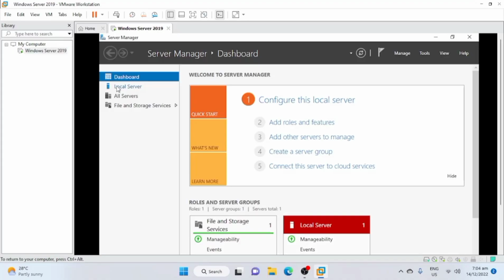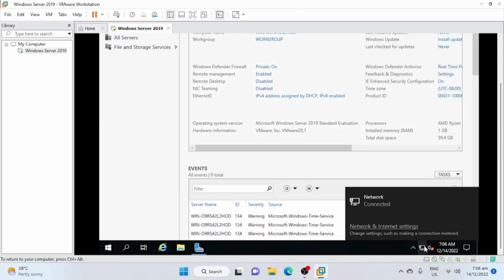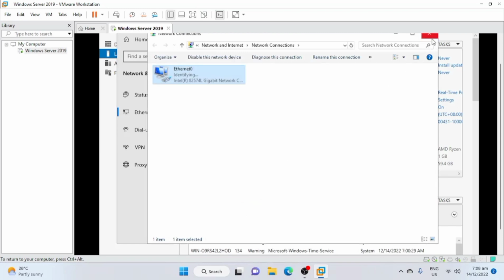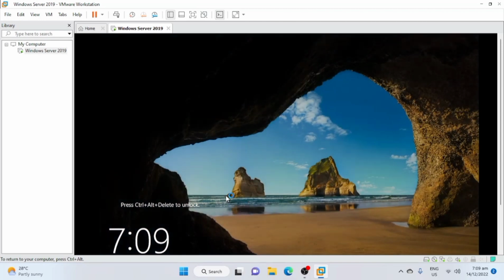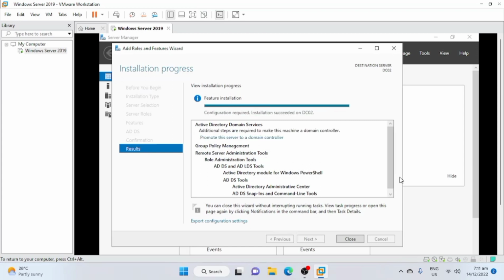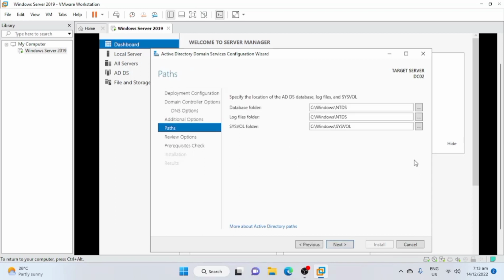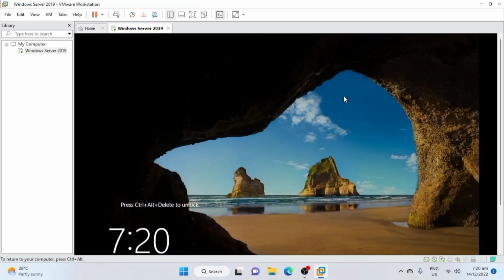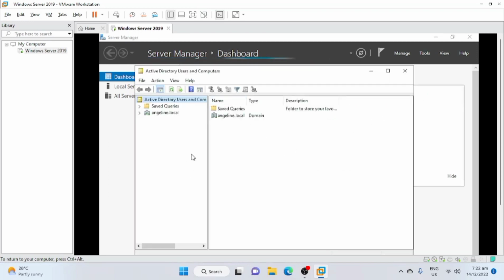Activity #4- Video Tutorial on ADDS INSTALLATION